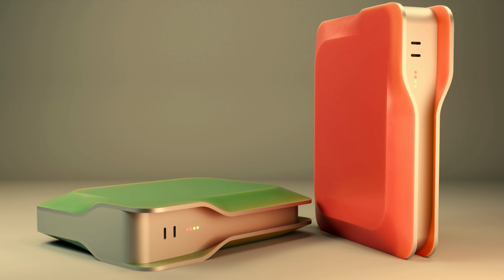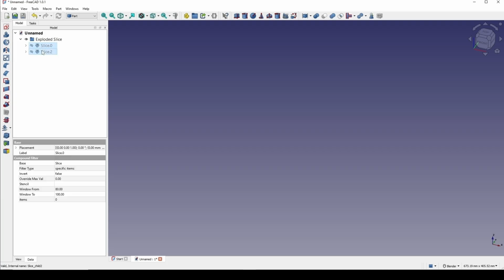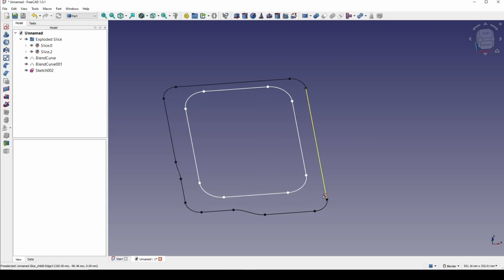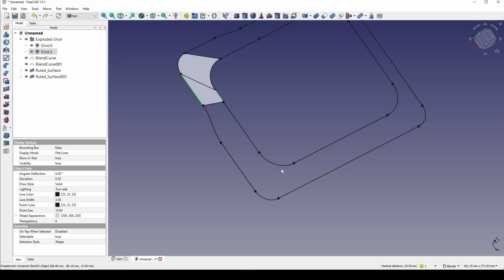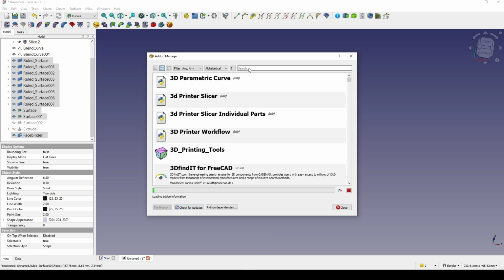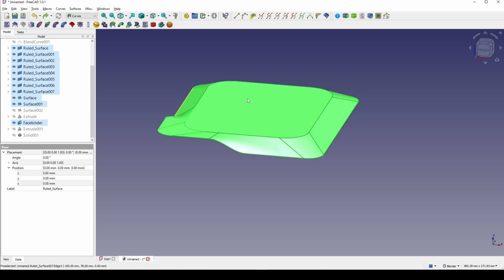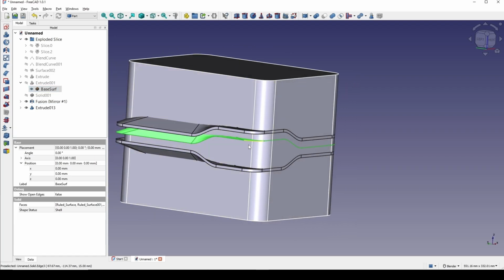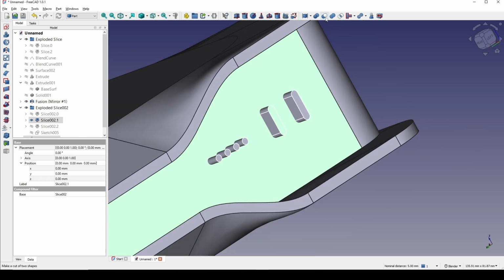New FreeCAD 1.0.1 Tutorial | Surface Modeling A Power Bank